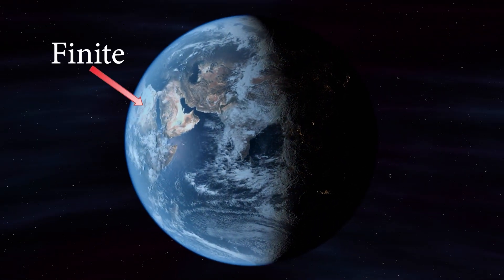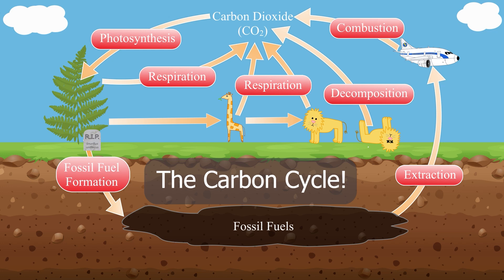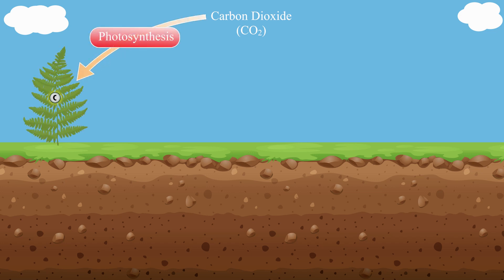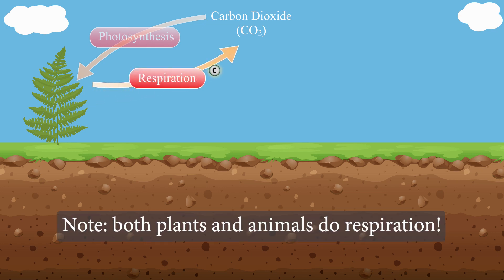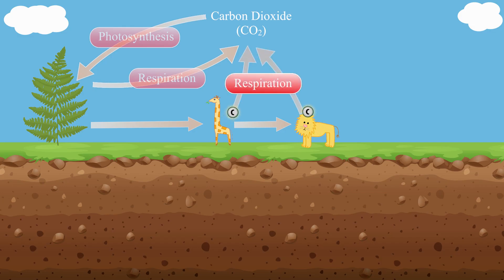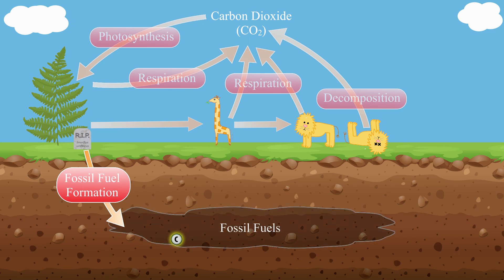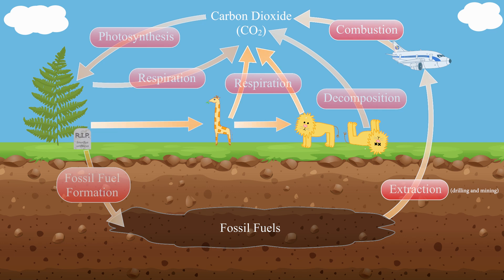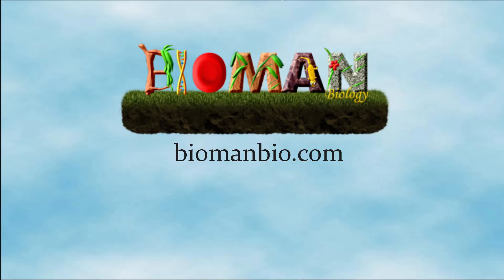The Carbon Cycle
Transcript:
Because the earth is finite, matter has to be reused and recycled over and over again.   So, the atoms that are in you, were once in the air, in soil, in water, and in rocks.   These atoms have also been used by countless other living things, from dinosaurs, to broccoli plants, to Abraham Lincoln.  And after they leave you, they will become part of other living things or of the environment.   This recycling of matter is known as a nutrient cycle and there are several different nutrient cycles for different elements.   Today, we will focus on the carbon cycle, the process by which the element carbon moves around in ecosystems.
The carbon cycle is crucial for all life on earth because carbon is needed to make every single organic molecule needed by all living things!  This includes carbohydrates, lipids, proteins, and nucleic acids!  Because carbon is so necessary, we often say that life on earth is carbon-based!   Without carbon, there would be, literally, no life as we know it.  So, the carbon cycle is a really important cycle.  Let’s get into it!
Carbon Dioxide (CO2) is a gas that makes up a small percentage of our atmosphere.   Nevertheless, it is extremely important because plants take in CO2 during photosynthesis and use it to make sugars (like glucose), and other organic compounds.   This is how plants grow and make the food that supports life in ecosystems.  Notice that plants remove carbon dioxide from the atmosphere during photosynthesis, using the carbon to build carbon-rich molecules like glucose.
These carbon compounds can be broken down by the plant to produce ATP (a key energy molecule used by living things), in a process called cell respiration.   Respiration produces CO2 that is released back to the atmosphere.   You may have noticed that we have already completed a cycle since the carbon atoms have ended up back where they started.
 But this is not the only path that carbon atoms can take.      Some of the carbon atoms are stored long-term in plants, and others make their way into animals and other consumers.    Anytime an organism eats another organism, carbon moves into the eater.   This carbon is used to build the organic molecules that make up the bodies of living things.   It can also be used in respiration, to make the ATP energy that animals need to function.    Respiration from animals also produces CO2 that the animals breathe back out, returning it to the atmosphere (or water if you’re aquatic).
When organisms die or produce wastes, decomposers like bacteria and fungi break down the carbon compounds that are present in the dead bodies or wastes.  This also returns carbon dioxide to the atmosphere since decomposers are doing respiration with much of the material that they are decomposing.
Sometimes, dead organisms and wastes don’t get completely decomposed.   Instead, they get buried deep in the earth and are subjected to intense heat and pressure for many, many years, eventually becoming fossil fuels like coal, oil, and natural gas.   These fossil fuels store carbon compounds for very long periods of time.   Since these carbon compounds have a lot of stored energy in them, people mine and drill for them in order to use them as energy sources to power our technologies, like factories, vehicles, and power plants.   Burning fossil fuels also releases CO2 to the atmosphere.  This process of burning things is called combustion.  Notice that burning fossil fuels adds CO2 to the atmosphere that had been removed from the cycle for a very long time, causing an increase above typical levels for our geologic time period.  Since CO2 is a greenhouse gas, this extra CO2 can impact earth’s climate.
  So, there you have some of the most important aspects of the carbon cycle.   Notice that carbon moves from the atmosphere to living things through photosynthesis, and that carbon gets returned to the atmosphere by respiration, decomposition, and combustion.   Carbon can also be stored long-term as fossil fuels deep in the earth, but people can extract these stored carbon compounds and burn them, returning more CO2 to the atmosphere.  And don’t forget, living things are made of carbon compounds, so carbon also moves through food chains and food webs as living things consume one another.
If you would like to practice doing the carbon cycle yourself, please try the interactive game at biomanbio.com